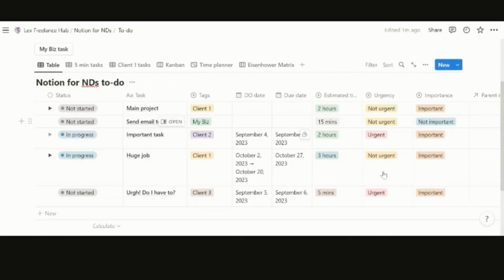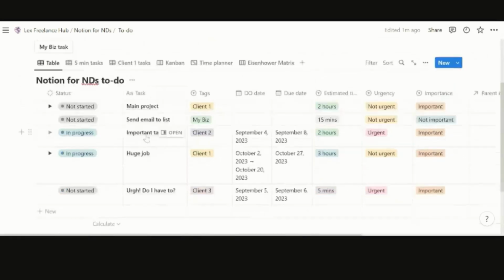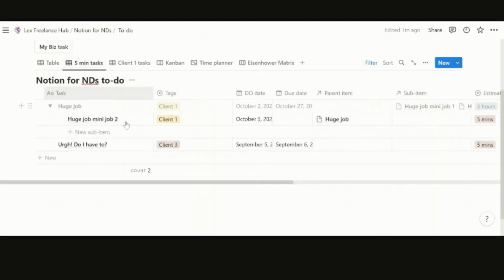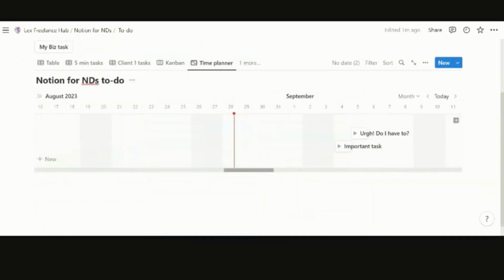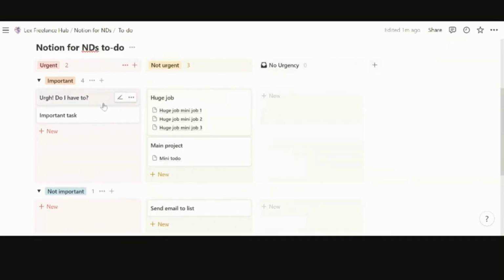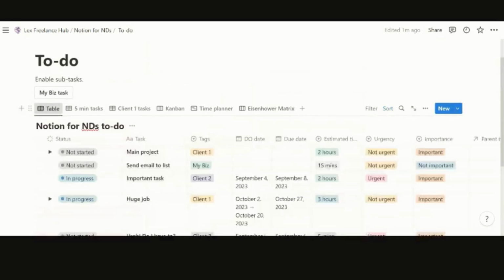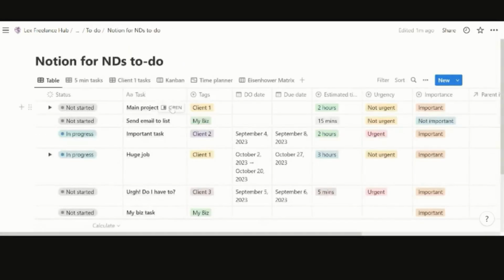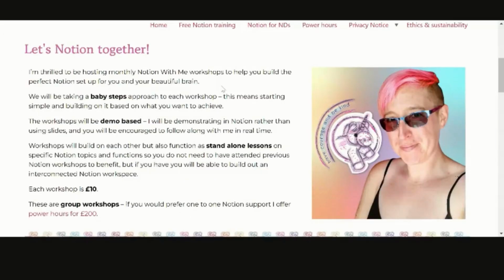Notion for NDs to-do database tour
A little tour of the to-do databse we'll be building together in Notion on Friday.